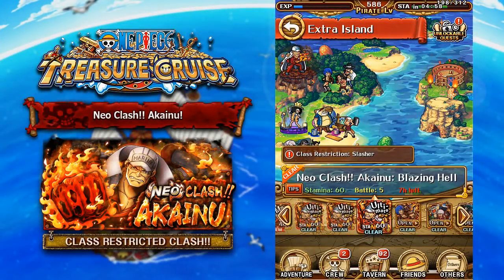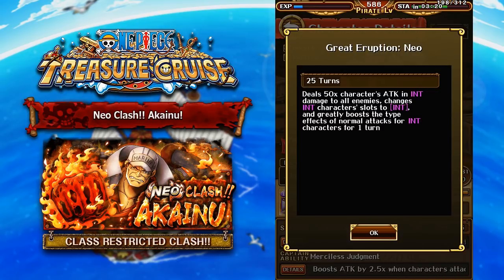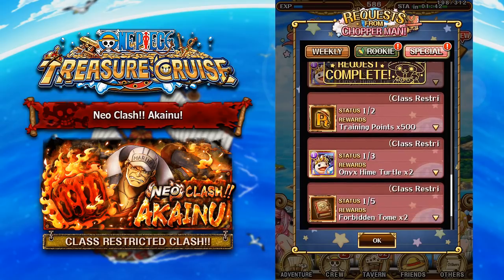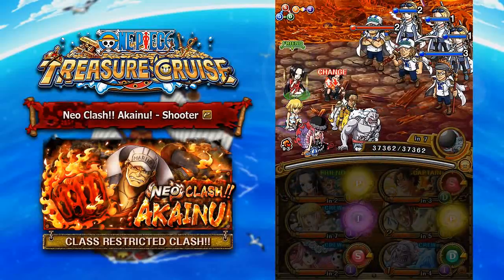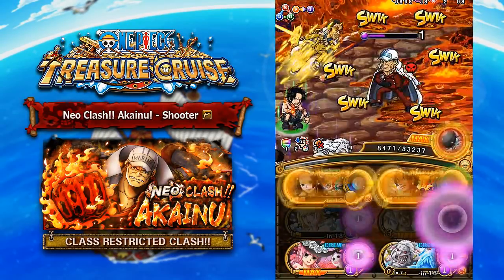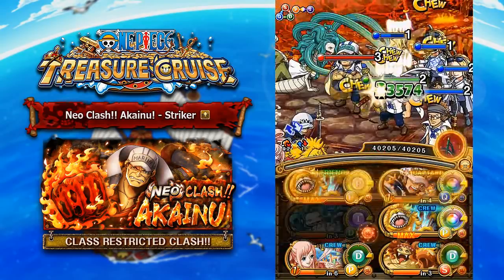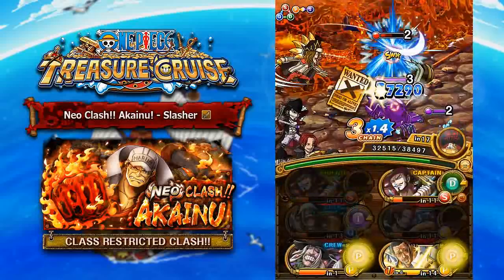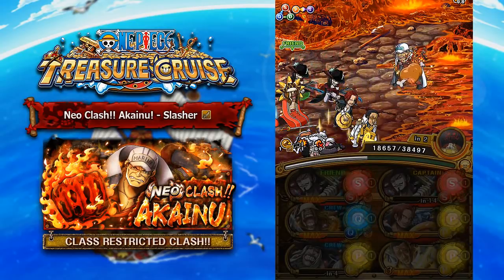NEO CLASH!! AKAINU! All Stages Playthrough! (One Piece Treasure Cruise - Global)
Timestamps:
Unit Overview: 0:30
Shooter Clash: 4:15
Striker Clash: 7:25
Slasher Clash: 9:35